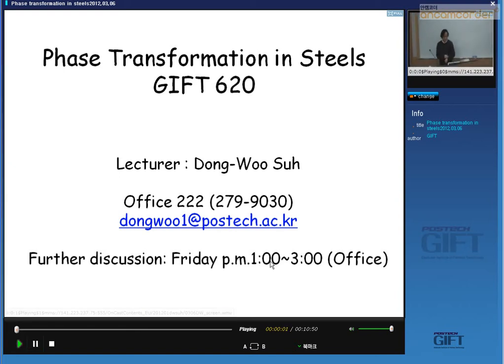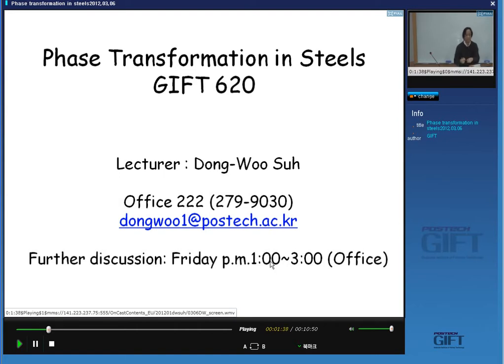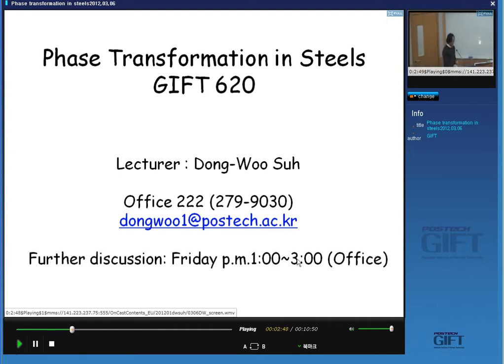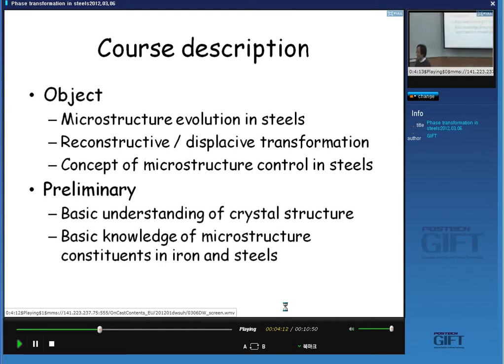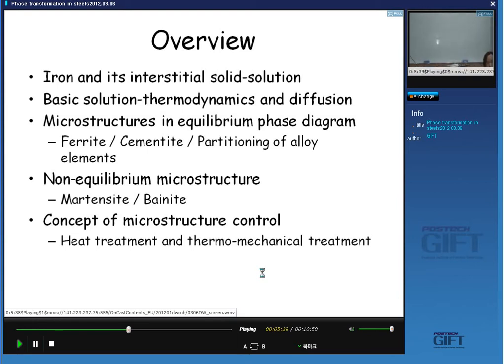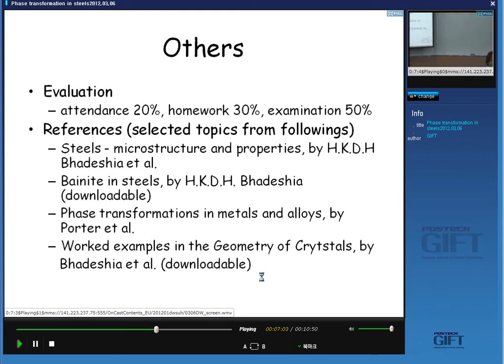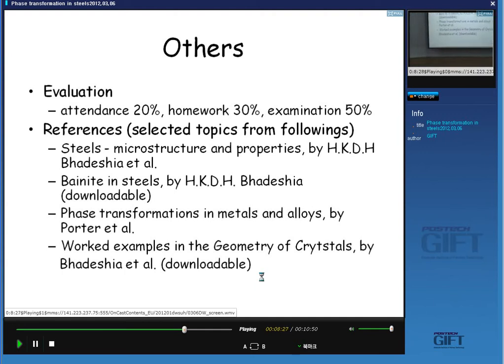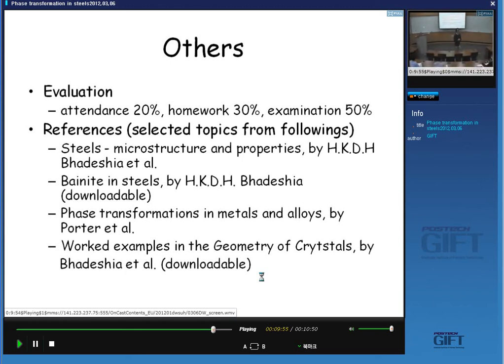Phase transformations in steels 1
Introductory lecture by Professor Dong Woo Suh of the Graduate Institute of Ferrous Technology, POSTECH, Republic of Korea